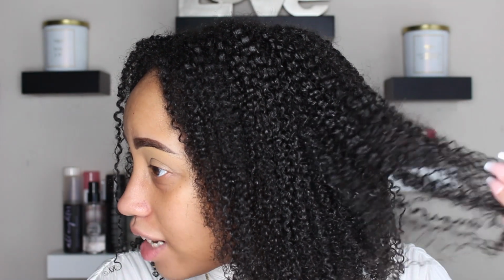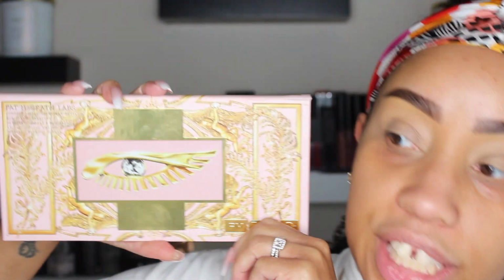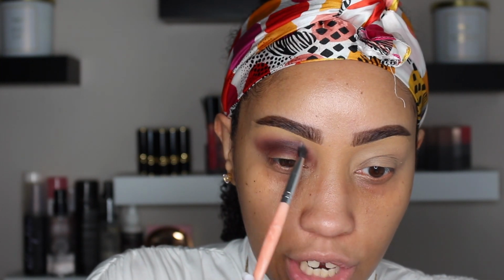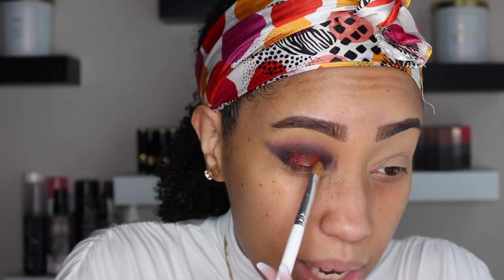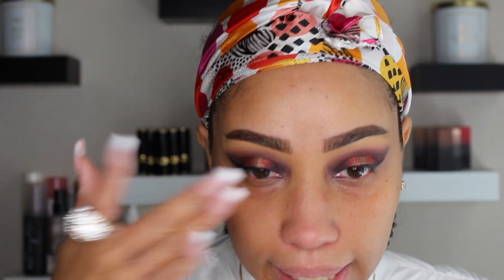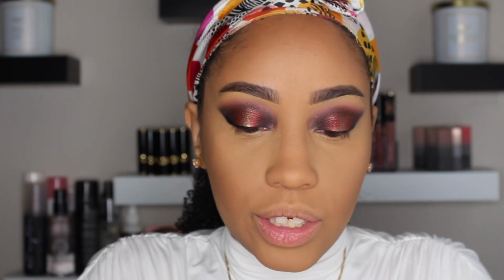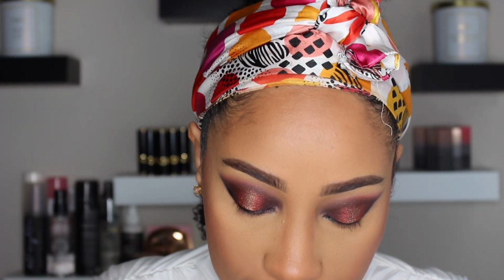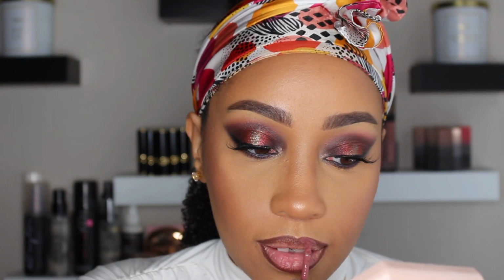Chatty GRWM Hair and Makeup For Fall 2021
Hey there Beautiful Peeps! Whats good witchu!? I hope you are feeling beautiful and balanced on the inside and out! Soooo... I'm lightweight over summer... (mainly bc I haven't been outside and on trips and such...and I may be slightly salty about it... but that's beside the point... lol...) With that said, today's video is the first fall look of 2021! Its going to be me being chatty whilst I explain some makeup details, and put on the full situation...OH...and I did my hair! LOL... I'm going to try to bring you guys more full face beats, reviews, and grwm's, so expect a few goodies in the near future! Anywho... Thank you guys so much for the love! ...For watching... for subbing, for vibe-ing. I truly appreciate it! Enjoy My Loves!

What She Wore:
Hair:
Salon Care 360 Continuous Mister Spray Bottle (at Sally Beauty Supply)
Aunt Jackie’s Don’t Shrink Flaxseed Elongating Curling Gel
Pattern Beauty Edge Brush (at Ulta or on Pattern Beauty’s Website)
Scunci Basics Comfy Elastics in Thick Black(at Target)
Kitsch Satin Scrunchies in Black (at Amazon)

Makeup:
Touch in Sol No Pore-blem Primer
Smith and Cult Veiled Threat Weightless Micro-Blurring Foundation in 380 Warm
Pat McGrath Labs Skin Fetish: Sublime Perfection Concealer in M18
Fenty Beauty Match Stix in Truffle
Fenty Beauty Sun Stalk’R Instant Warmth Bronzer in Bajan Gyal
Black Radiance Artisan Baked Blush in 8305 Warm Berry
Dior Backstage Glow Face palette in 002 Glitz
Urban Decay StayNaked The Fix Pressed Powder in 60WO
One/Size Browkiki Micro Brow Defining Pencil in Dark Brown
One/Size Browkiki Tinted Nourishing Brow Gel in Dark Brown
Pat McGrath Labs Mothership Mega: Celestial Divinity Palette
Make Up For Ever Artist Color Pencil in 100 Whatever Black
Rokael Beauty Lashes in Soluna
Beauty Bakerie Spray Your Sweet Grace Baking Spray
Juvia’s Place Luxe Lip Liner in Brownie
Fenty Beauty Stunna Lip Paint in Uncuffed and Unbutton

Eigshowbeauty.com

CHERELLE15

…and dats dat on dat…

Thanks again for rocking with me!
Be healthy… Be safe… And Be blessed in these here streets!